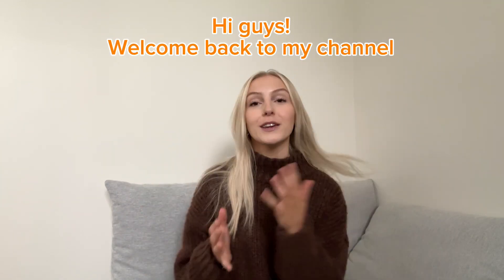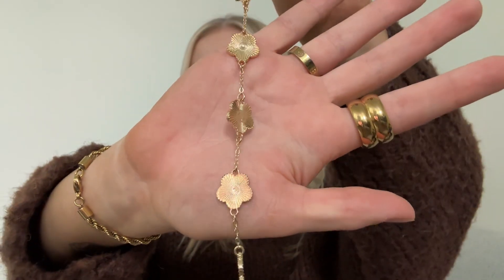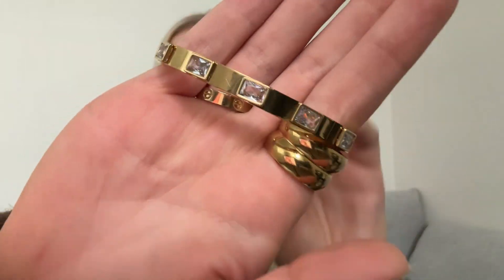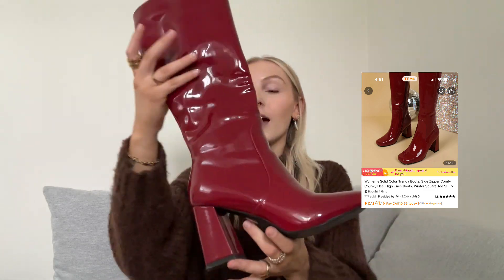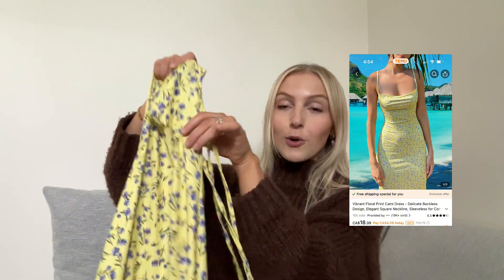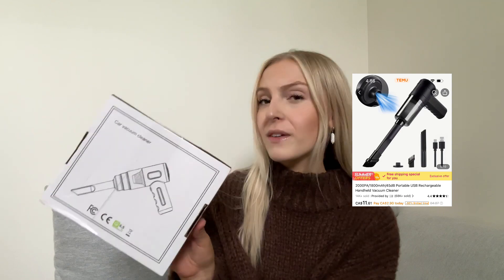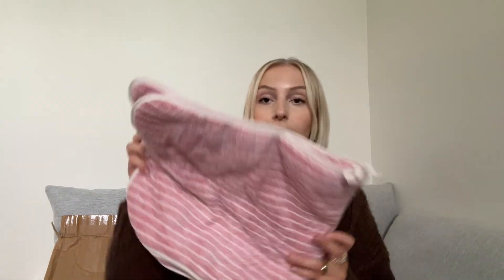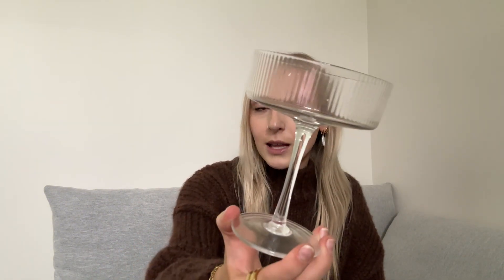HUGE TEMU HAUL | Temu fashion, jewelry, & home decor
HUGE TEMU HAUL!

Hi guys! Welcome to this giant Temu haul of fashion, jewelry, and home decor items! All items are screenshotted and shown in the video for easy shopping!